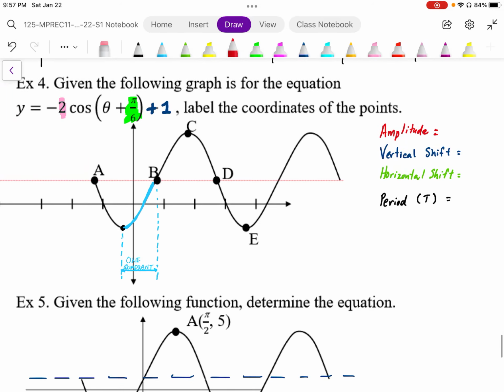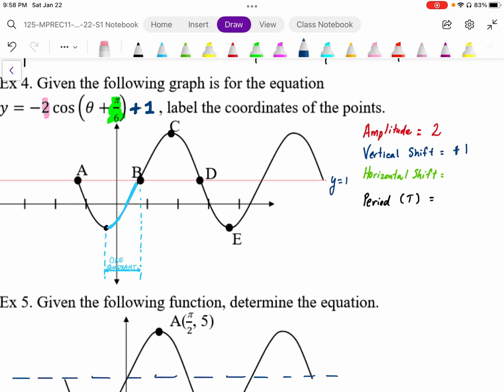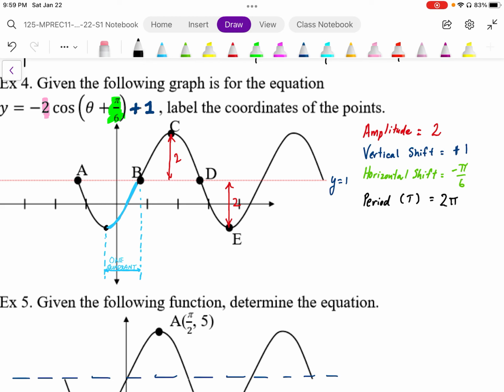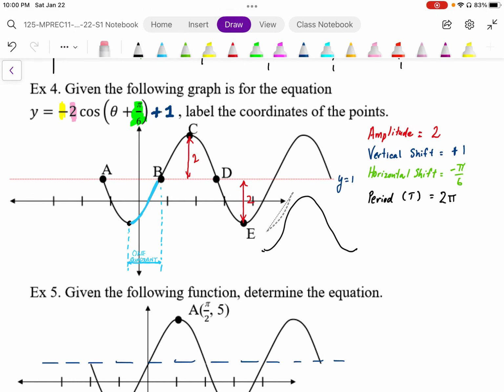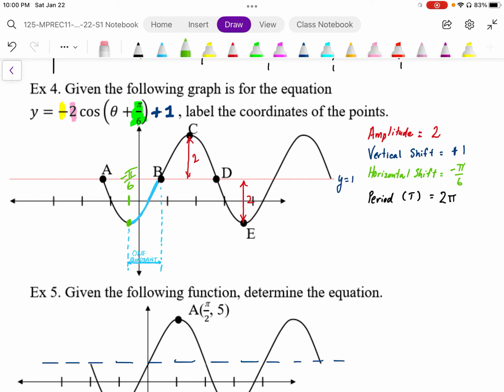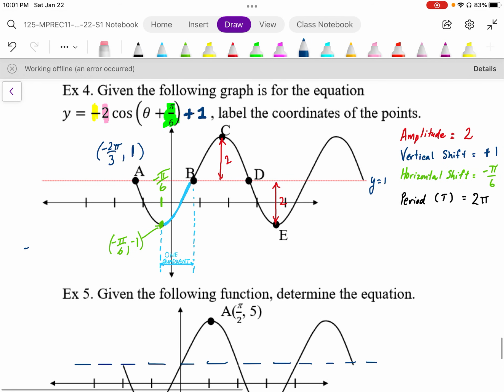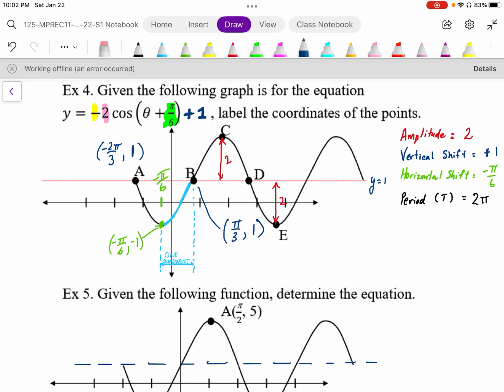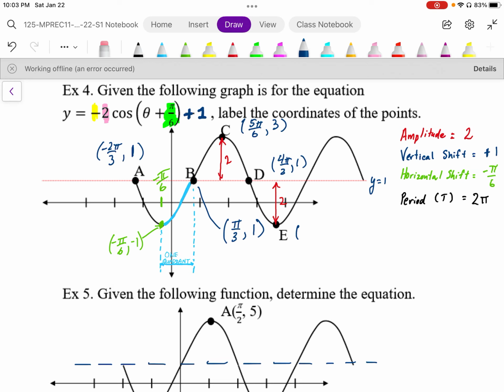03 Transformation of Trig Functions Part7